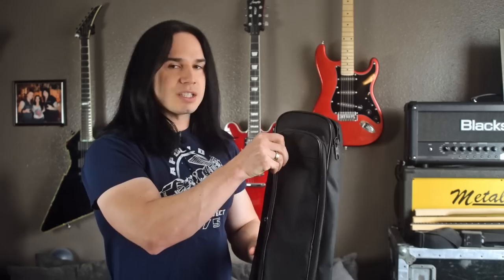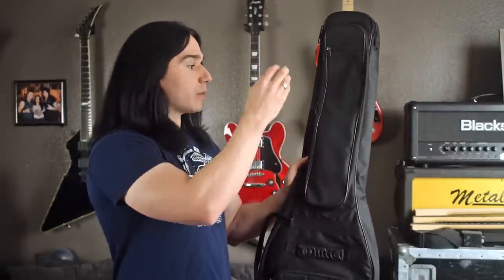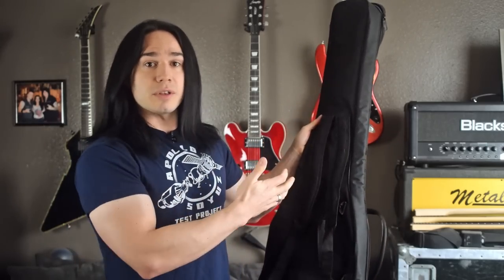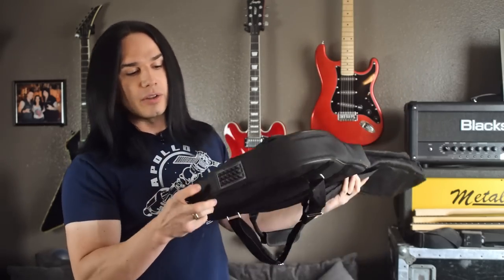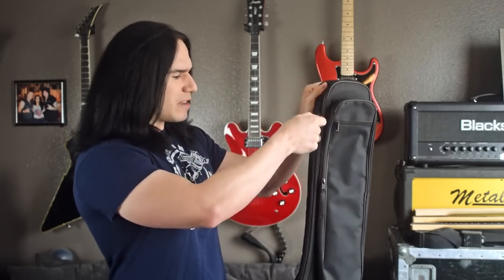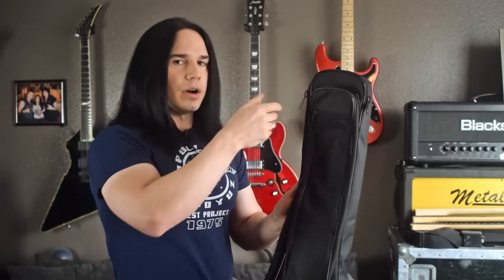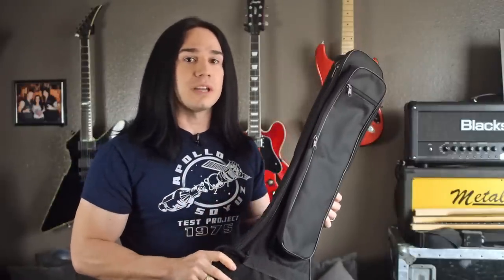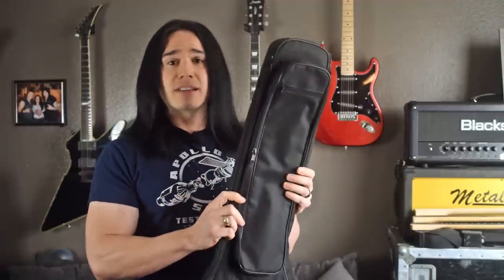The Best Budget Gig Bag! - Demo / Review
Need a cheap but quality case for your guitar? I've searched high and low and this is the best, cheapest gig bag that I've found! Excellent quality for only $20!